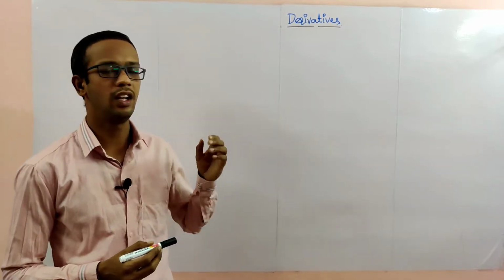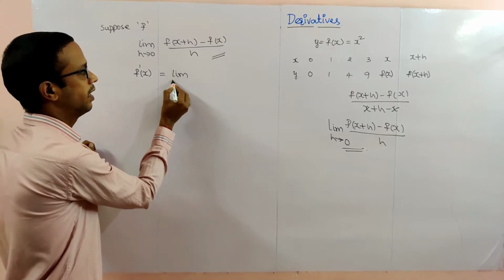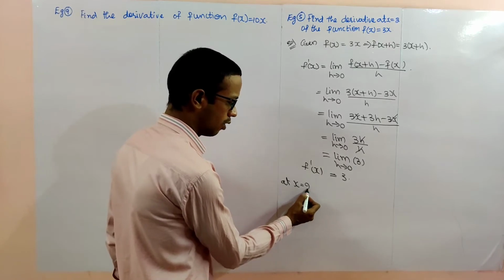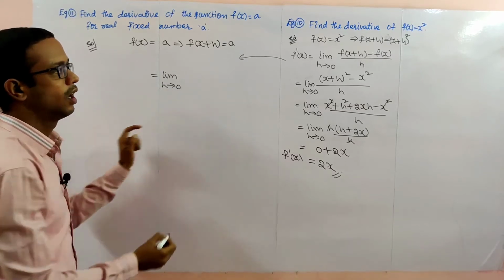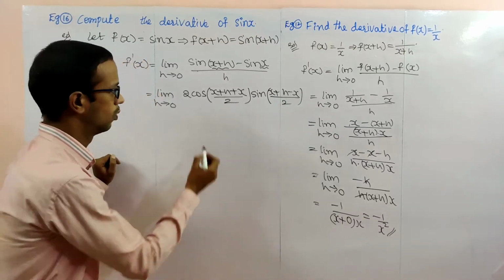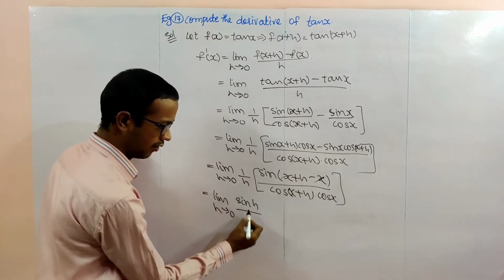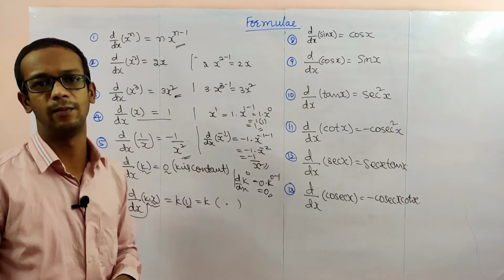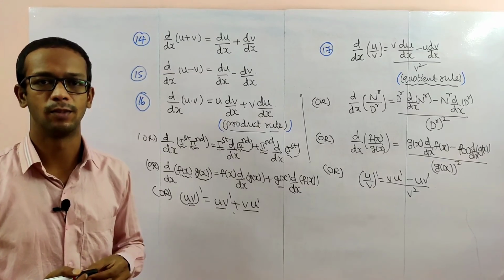L-1 | NCERT Class 11 Ch.13.Limits and Derivatives.Part-1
In this video you can see the chapter-13. Limits and Derivatives of NCERT class 11,introduction . By this video you can understand  total concept easily.